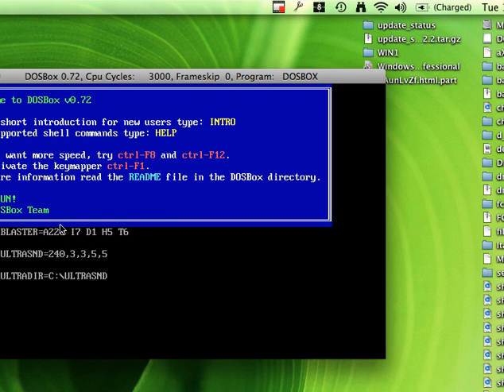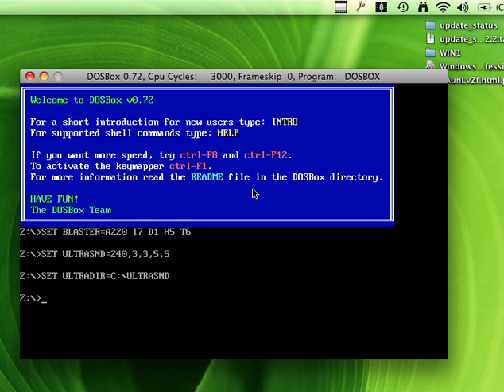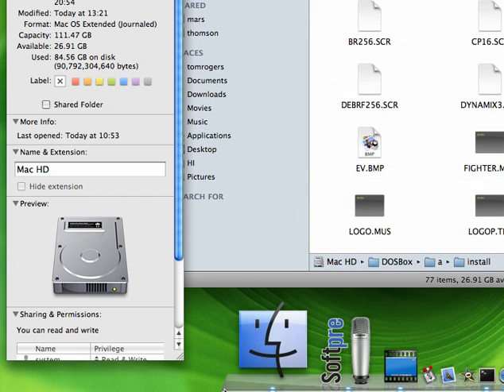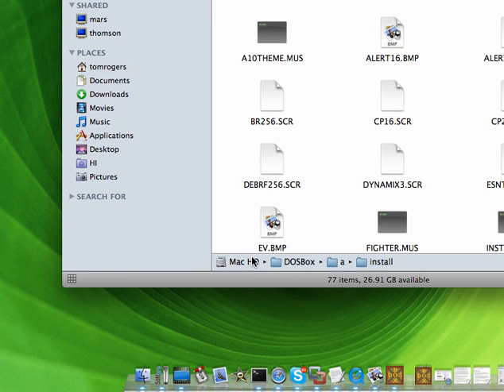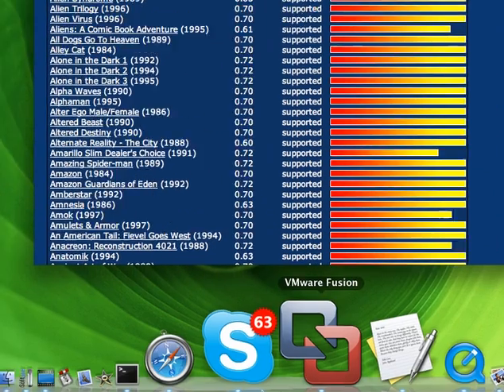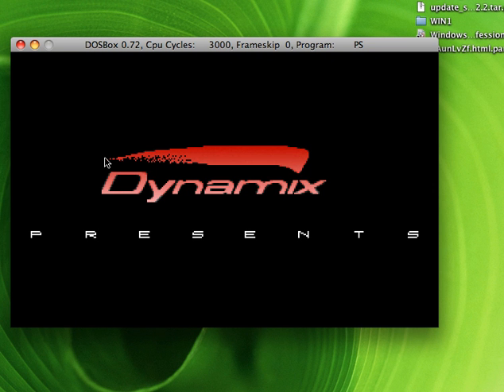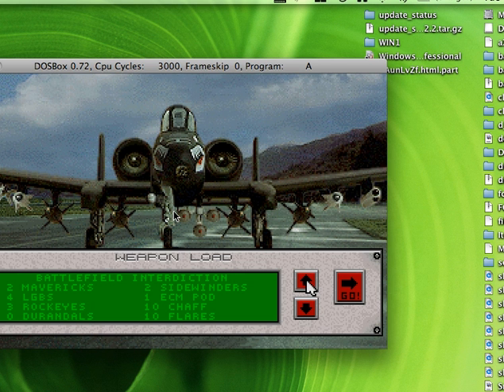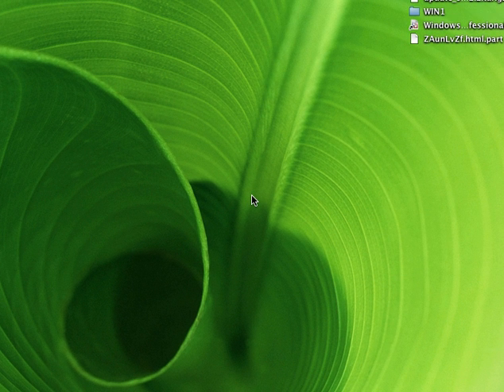Run DOS Games On Your Newer PC For Free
- If you used to love DOS games back in the computing stone age you'll love what I have for you today. There is an open source application that is multi platform and was developed specifically for that purpose. I will be showing you how to use it.